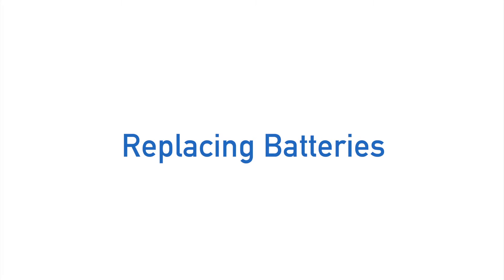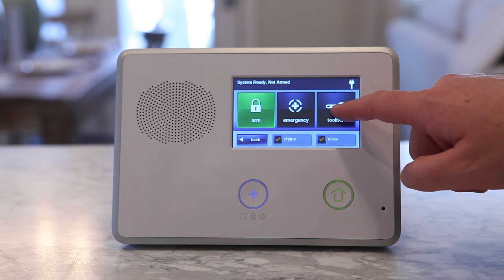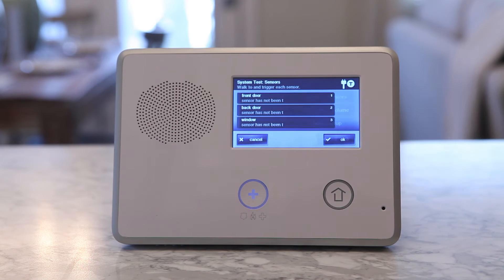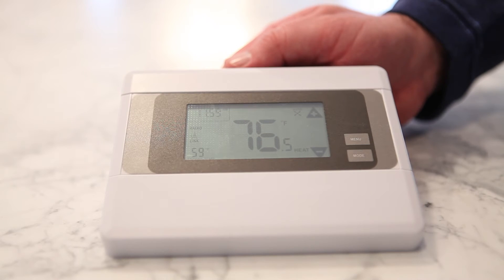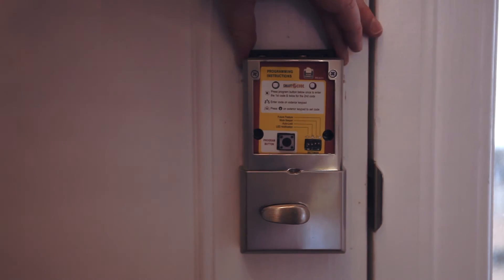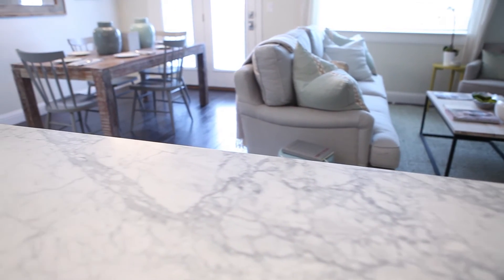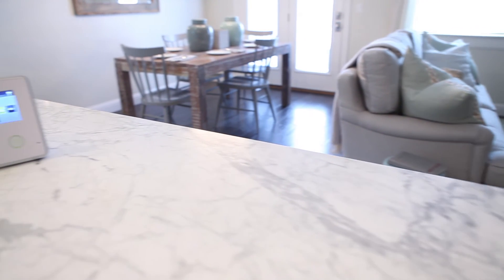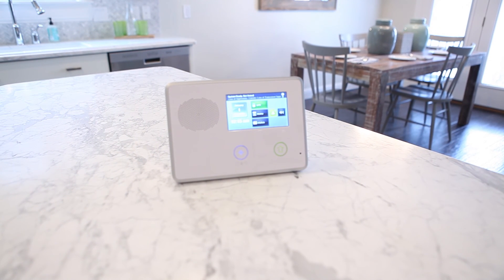2GIG GC2: Replace Batteries in Z-Wave Devices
Here you will learn how to replace batteries in z-wave automation devices such as thermostat and door lock. These devices are programmed into the 2GIG GC2 wireless security system.

The color touch screen interface
Intuitive, user-friendly interface is found on the 2GIG GC2 System, your computer (internet) and web-enabled phone—providing your customers with access when and where they need it.

GSM (cellular) radio
The most reliable communication option available in the industry. No more concern with cut phone lines or the elimination of residential phone lines altogether.

Integrated two-way voice
GC2 allows the central station to listen in and talk to the homeowner when a signal is received.

Built-in Z-Wave RF Protocol
Customers can now control lighting, HVAC, and other Z-Wave appliances in the home right from the panel, web-enabled phone, or the internet. No need for extra hardware—it’s all contained within the GC2 panel. And this is just the beginning! Numerous money- and time-saving applications are currently being developed for 2GIG’s GC2 System.

Languages
Interfaces available in English and Spanish
Support materials available in English, French (Canadian), Portuguese, Spanish, Turkish

Model Numbers:
2GIG-CP21-345E (English)
2GIG-CP21-345E2 (English)
2GIG-CP21-345S (Spanish)
2GIG-CP21-345C (French Canadian)